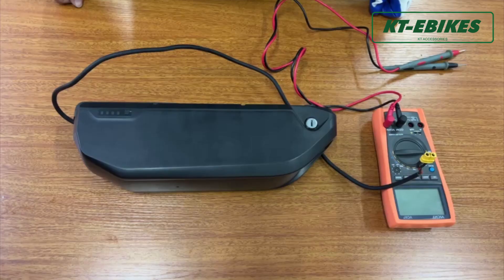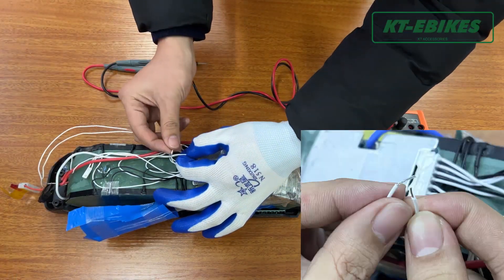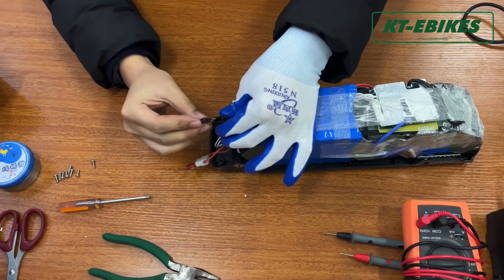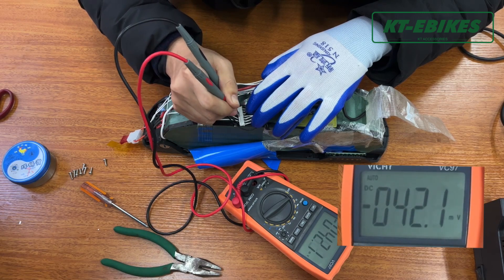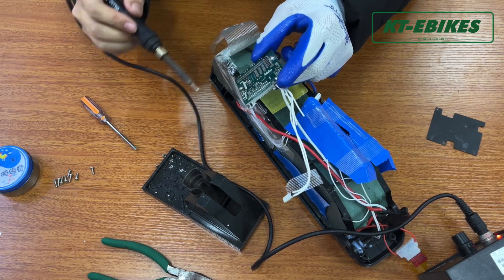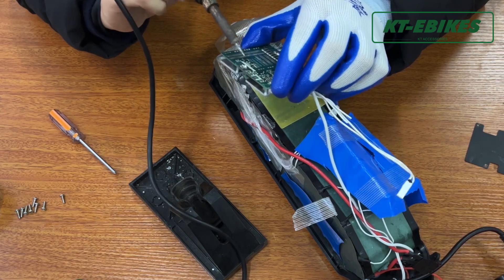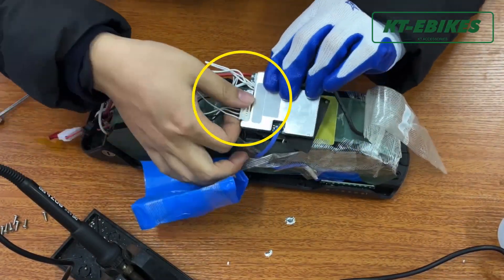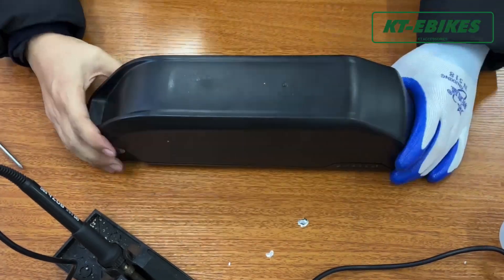How to check why the ebike battery cannot be discharged (COMPLETE Ultimate Guide)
How to check why the ebike battery cannot be discharged